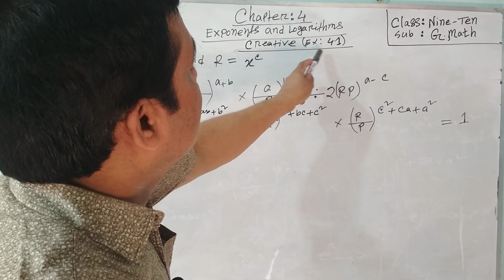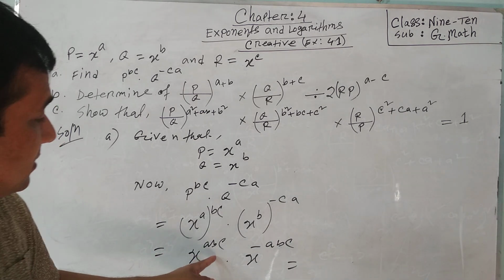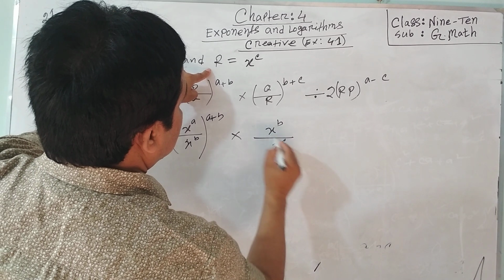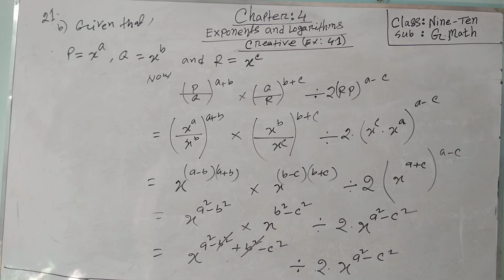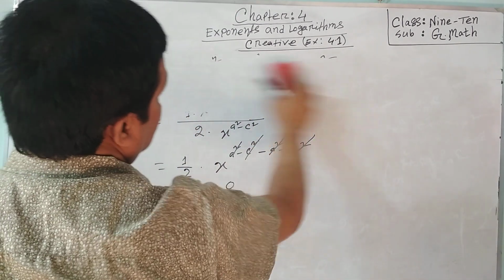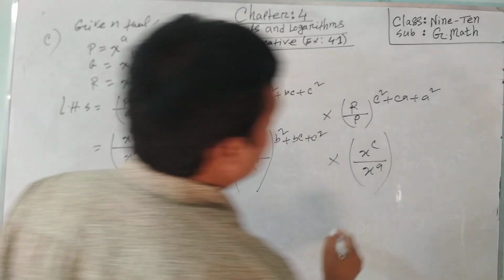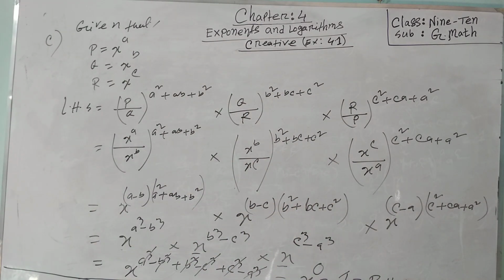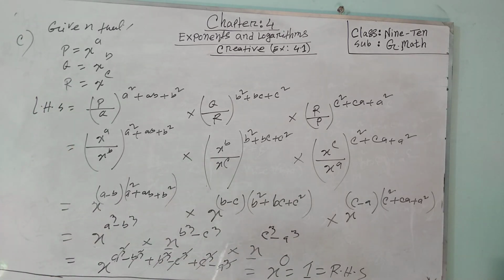Lecture -2 , Chapter: 4 (Exponents and Logarithms) Class: Nine-Ten ( General Mathematics)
Creative question